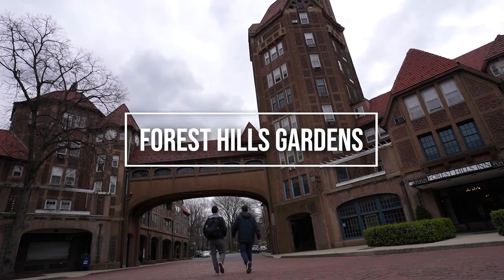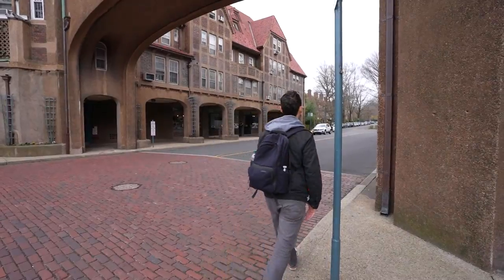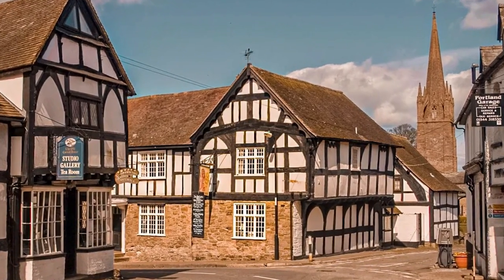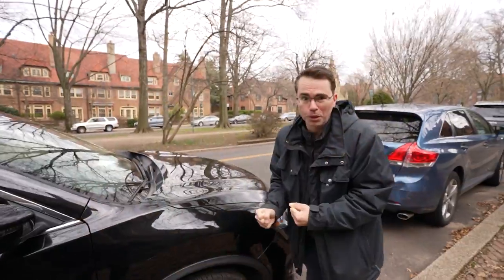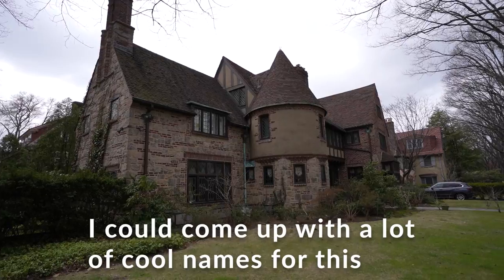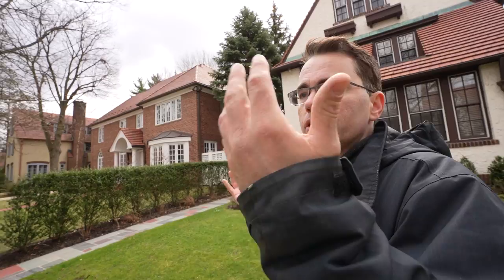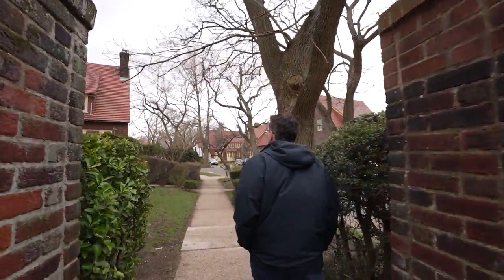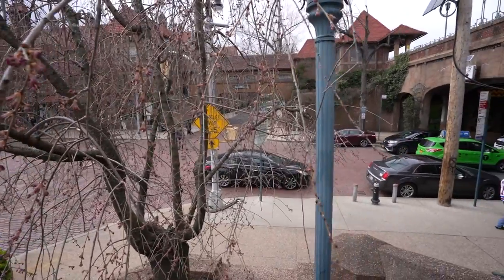Inside Queens RICHEST Neighborhood... Could You Live Here?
Let's explore one of Queens Richest and Most Beautiful Neighborhoods Forest Hills, Gardens with a local tour guide!
📝 Plan the Ultimate NYC Trip!

TimsToursNYC

Pizzazz- Jobii
Fungi- Osoku